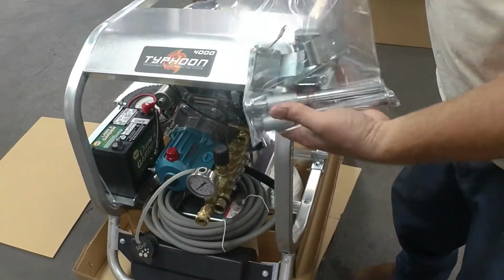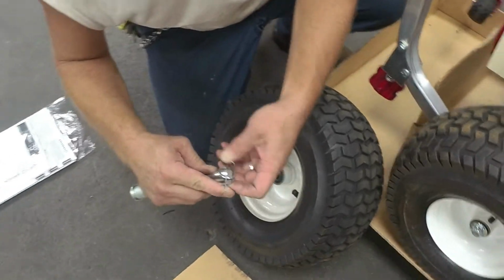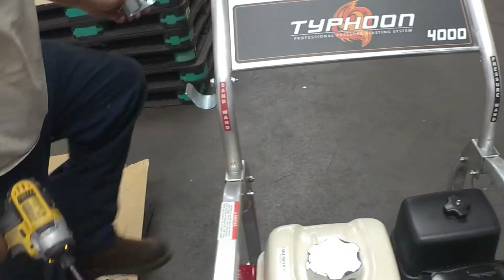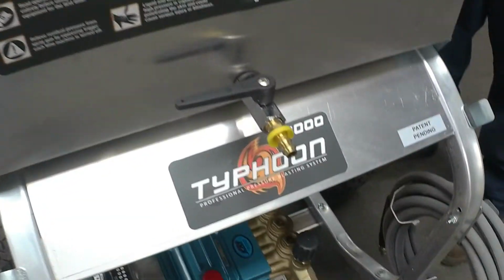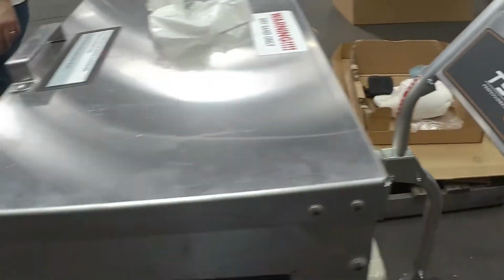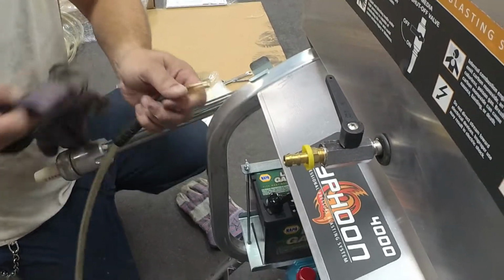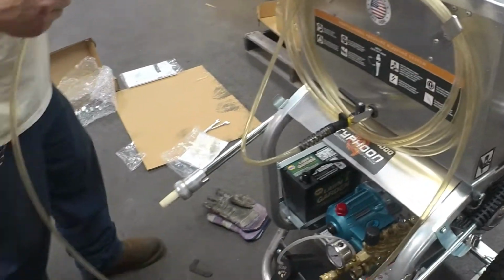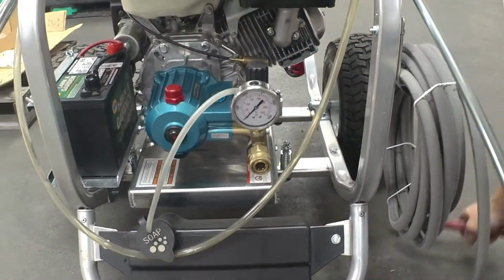How to unbox and assemble Typhoon Blaster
How to unbox and assemble your new Typhoon Blaster
Tools you will need:
Wire snips, Channel locks, Two 7/16th wrench or one 7/16th  socket w/impact gun, WD40 or any lube
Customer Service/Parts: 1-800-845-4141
Hours of Operation:
M-Th / 8AM-5:00PM (EST)